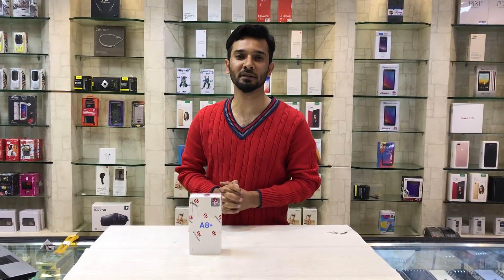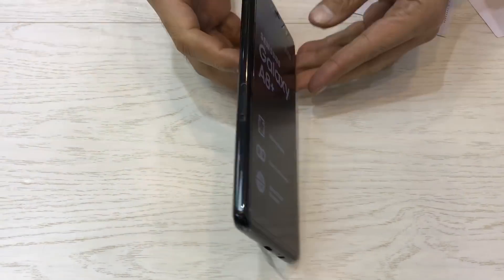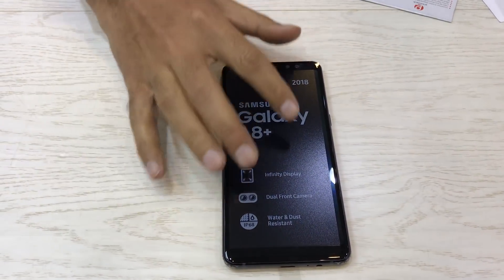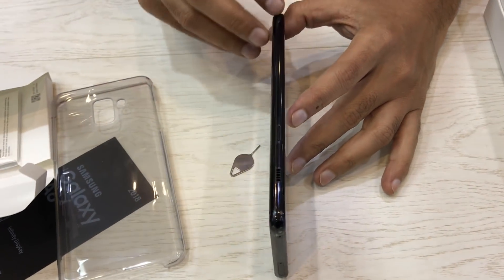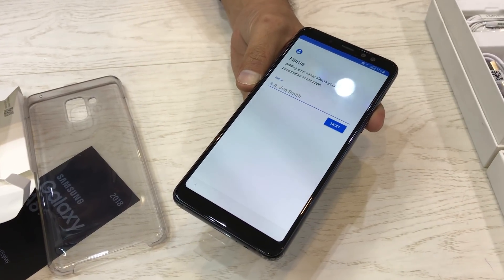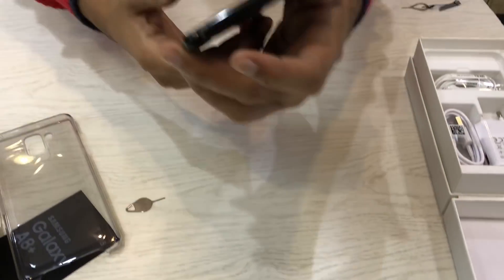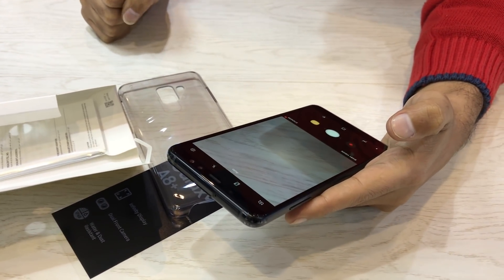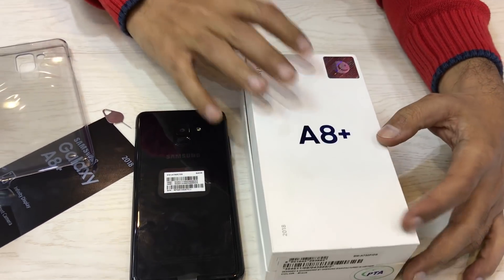Samsung Galaxy A8 Plus 2018 Black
samsung galaxy a8 plus 2018 is launched in january.its display size is 6 inch.its price is 70000 rupees in pakistan.it has 4gb ram and 32gb internal memory.its battery is 3500mAh.